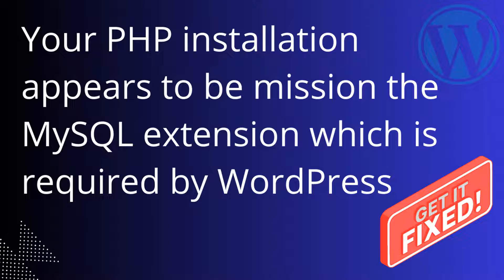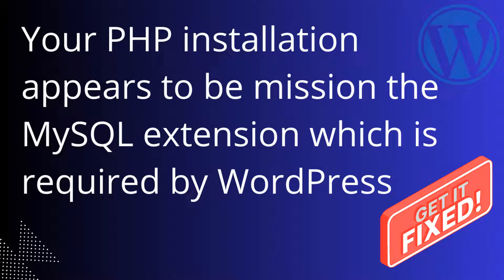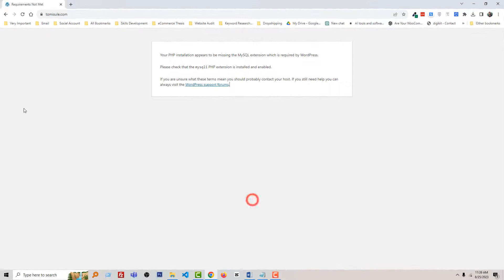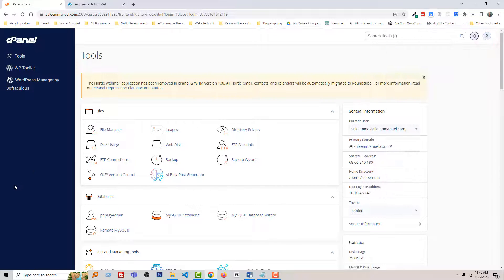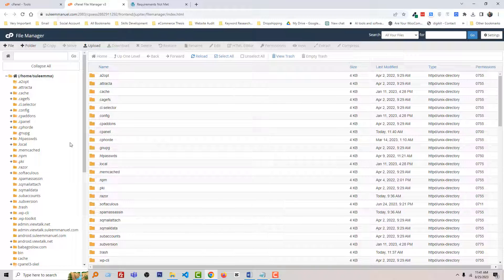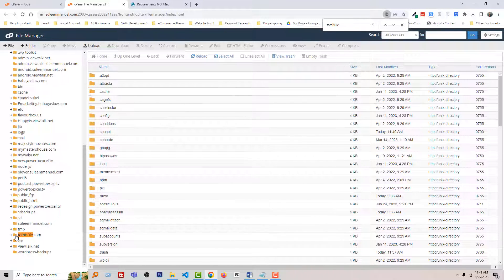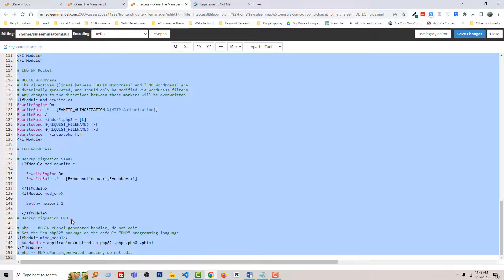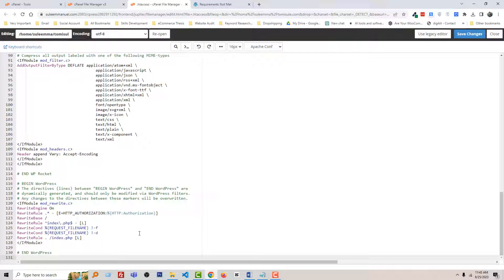Your PHP installation appears to be mission the MySQL extension which is required by WordPress